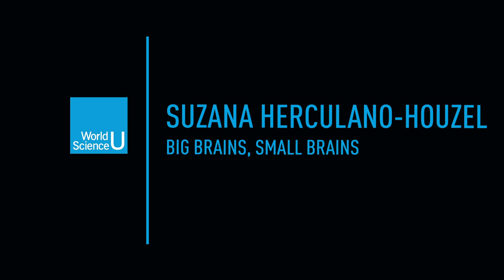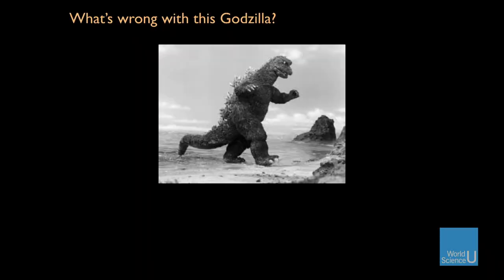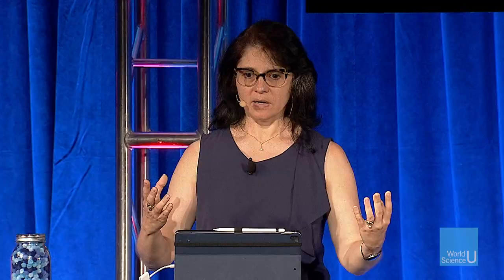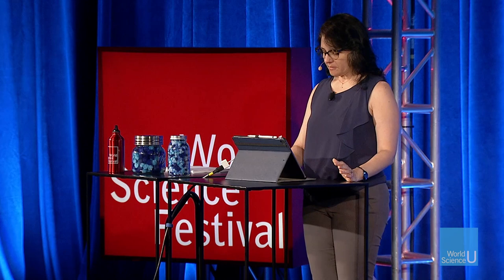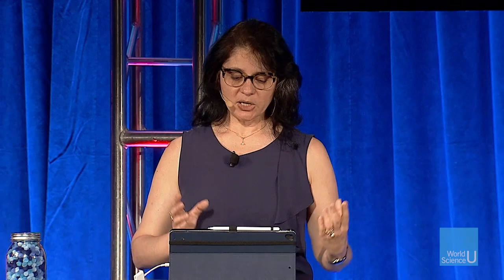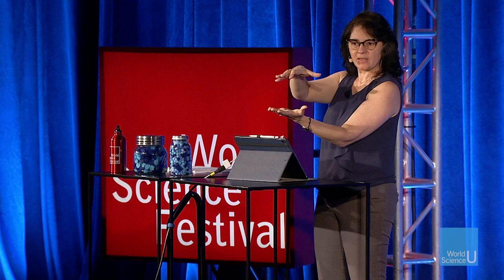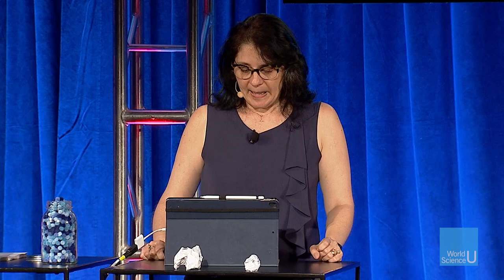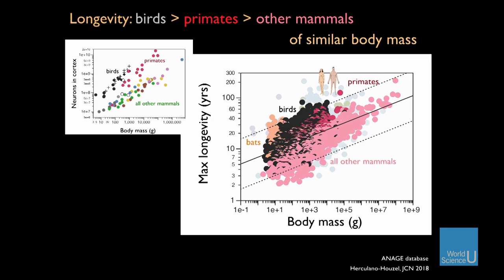WSU Master Class: Big Brains, Small Brains with Suzana Herculano-Houzel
Pioneer Suzana Herculano-Houzel discusses the challenges and solutions of comparing brain size and function across species and shares her groundbreaking insights into the uniqueness, or lack thereof, of the human brain.

This lecture was recorded on XXX at the World Science Festival in New York City.

Experience the associated free online course at World Science U: XXX